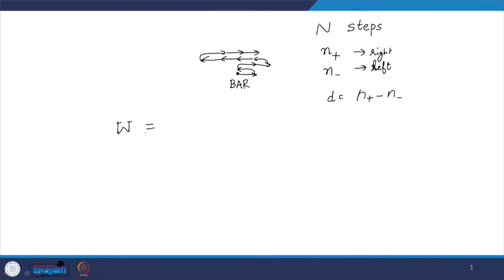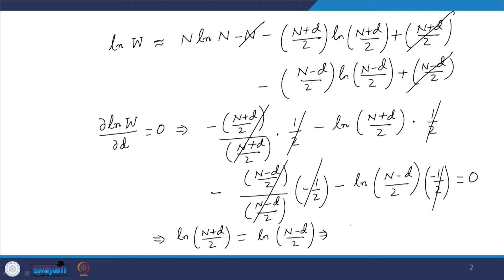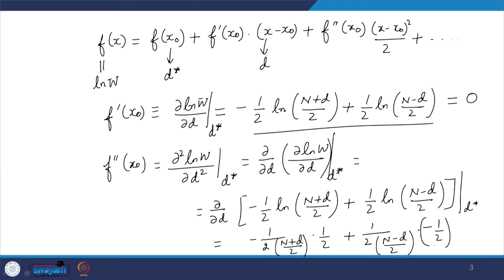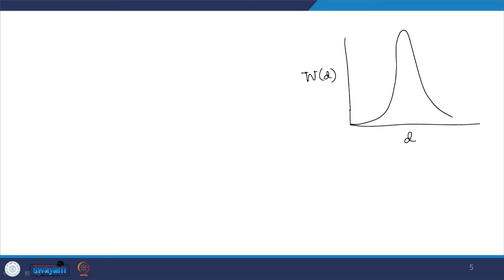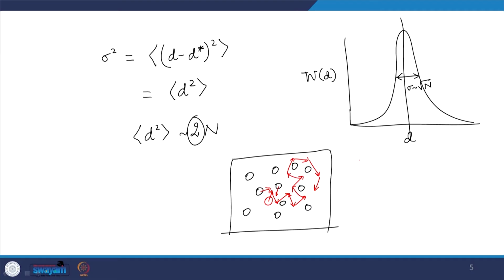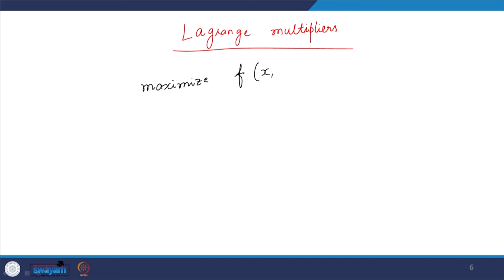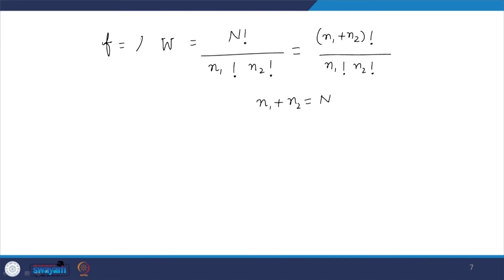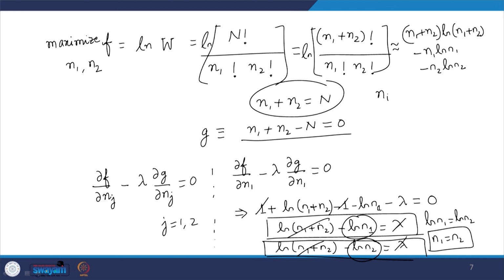Lecture 12- Solution of drunkard walk; lagrange multipliers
Drunkard walk, Lagrange multiplier, Gaussian distribution, binomial distribution, probability, displacement, Taylor series, variance, random walk molecules, maximization problem,